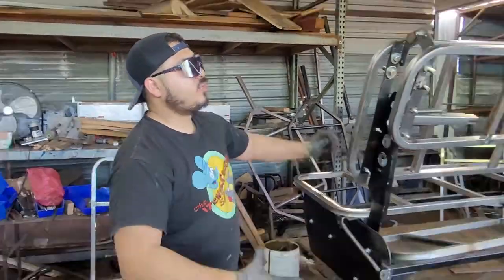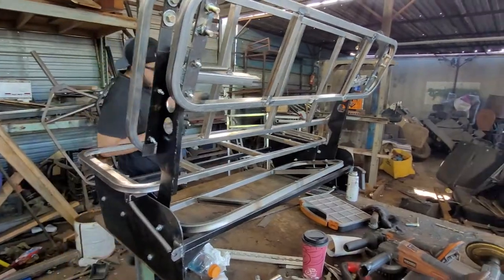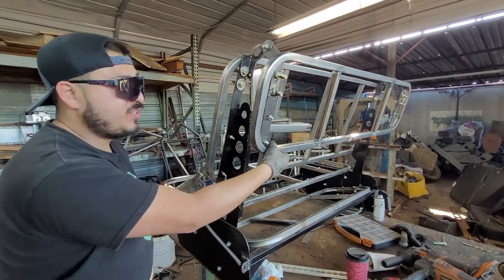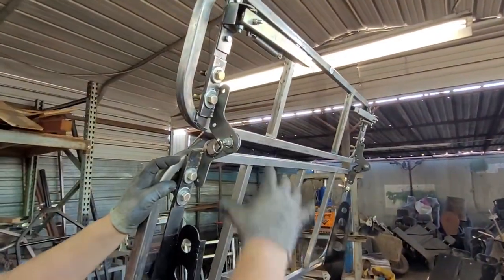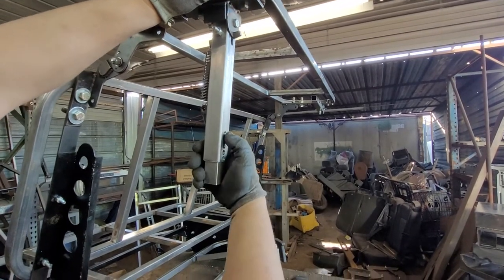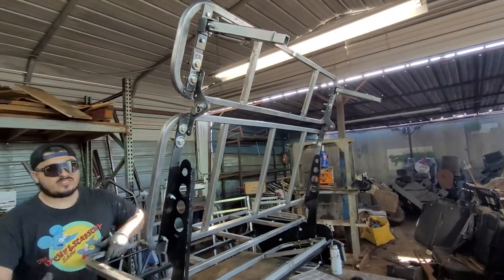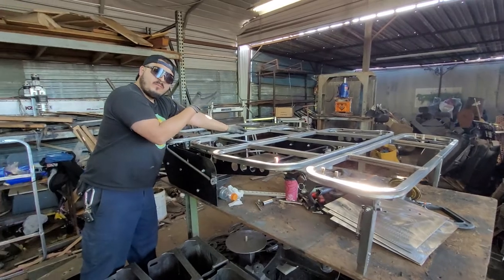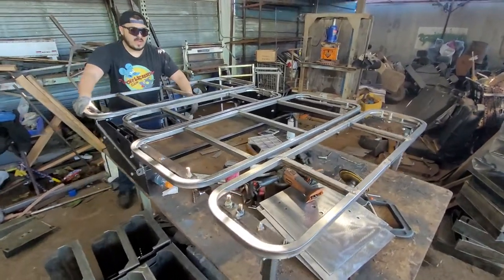compact tri-folding space Saving king sized sofa bed futon frame for camper vans.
THIS IS A PROTOTYPE SOA BED FRAME THAT IS IDEAL FOR PEOPLE WHO WANTA VERY LARGE SLEEPING SPACE BUT ALSO LOOKING FOR A VERSATILE SPACE SAVING SYSTEM THAT ALLOWS FOR UPGRADEABILITY IN THE FUTURE, WE ARE ALSO WORKING ON A QUICK RELEASE SYSTEM WHERE THIS SOFA BED CAN BE MOUNTED ON TOP AND EASLIY REMOVED WHEN NEEDED.